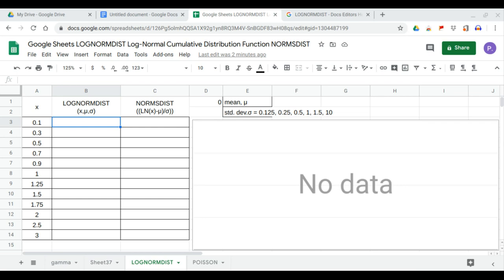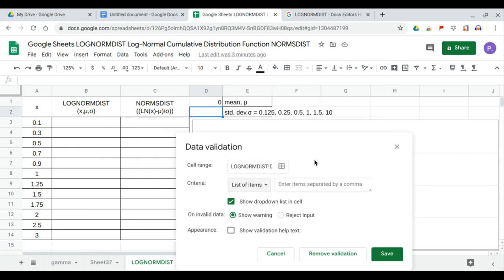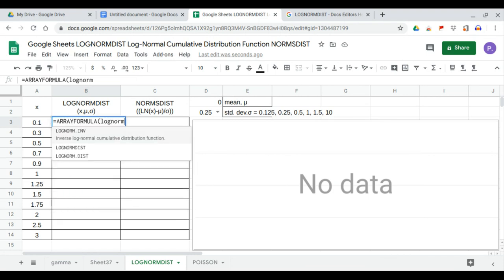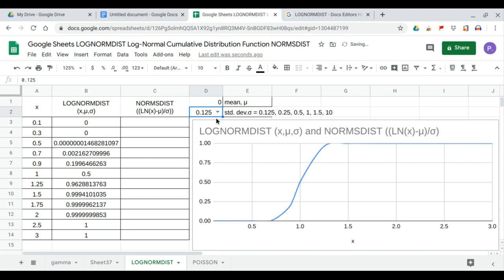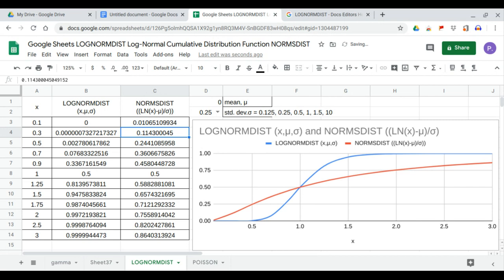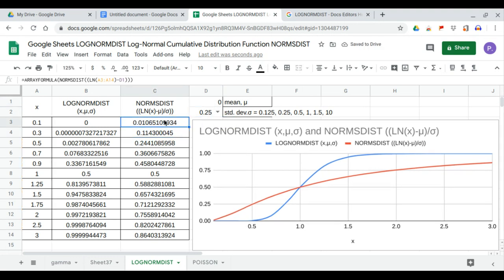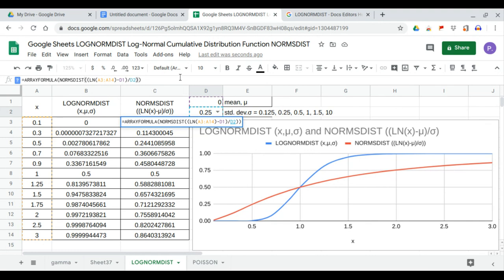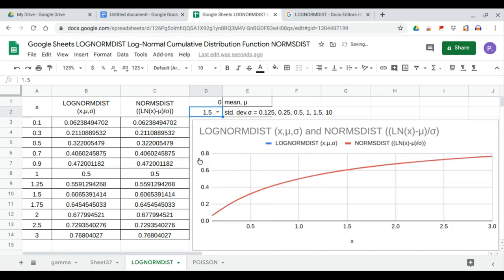Google Sheets LOGNORMDIST Log Normal Cumulative Distribution Function NORMSDIST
This video shows the trend line LOGNORMDIST and the use of NORMSDIST and LN to generate the same trend line and data set.